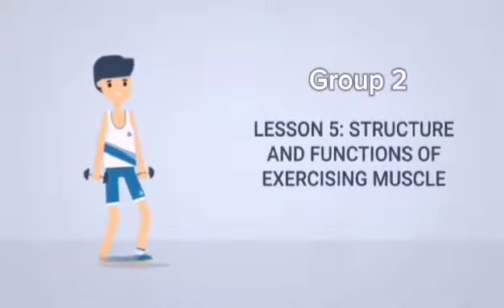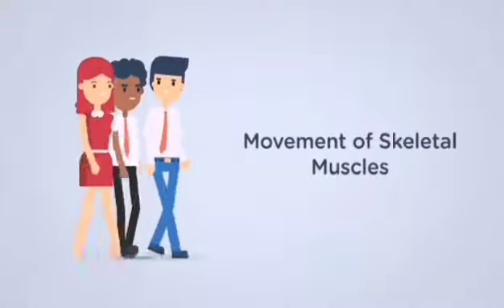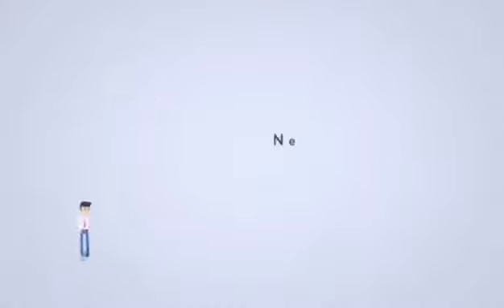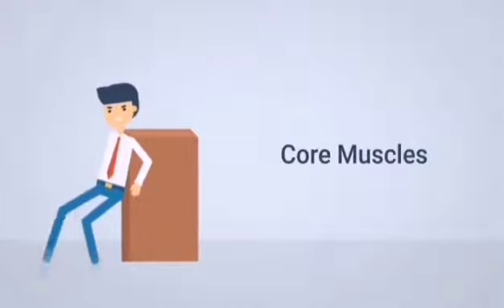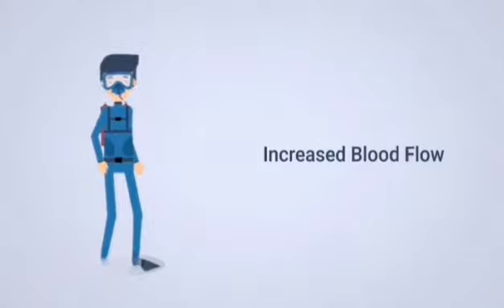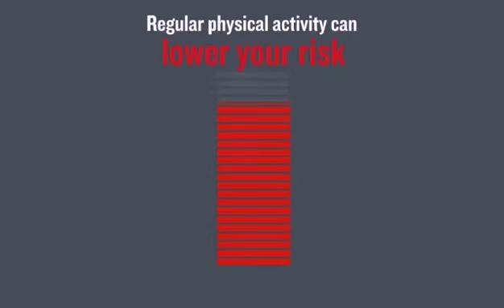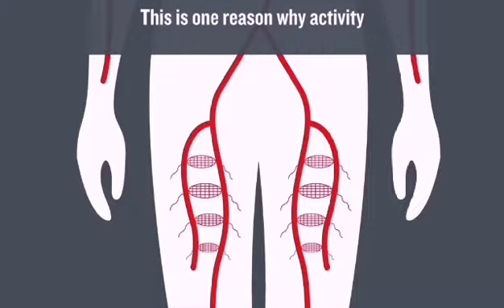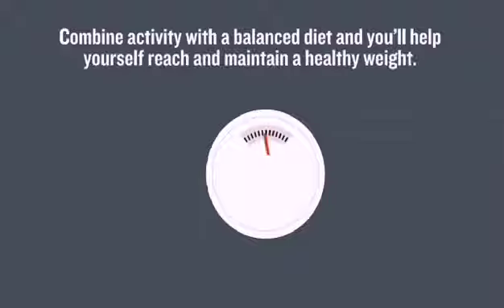STRUCTURE AND FUNCTIONS OF EXERCISING MUSCLES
Hello Everyone It's_Me: JaJa

Sharing with you the Educational Video output of my students about the structure and functions of Exercising Muscles.

Kung may gusto po kayong ipagawa sa akin for my next Vlog wag po kayong po kayo mahiya just comment lang po kayo and i will grant all your wishes :)

 Name: Jay Ramon M. Alayon
Address: Poblacion Proper, Mambusao, Capiz